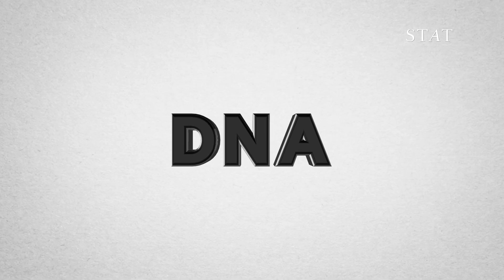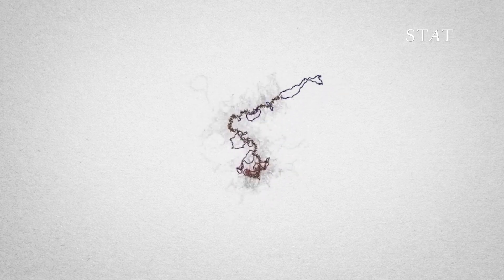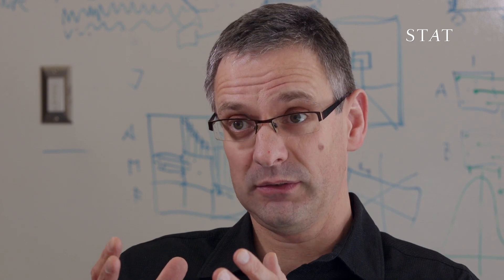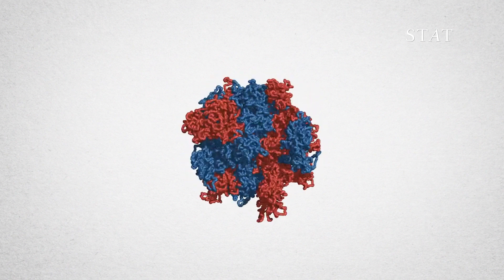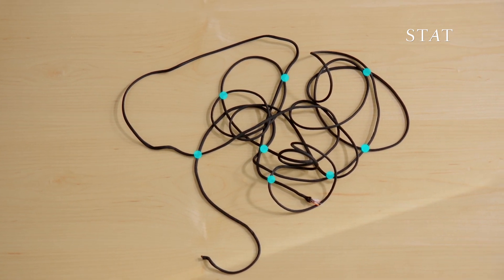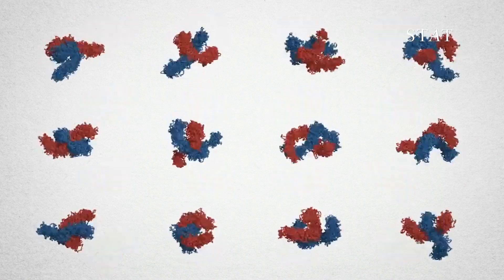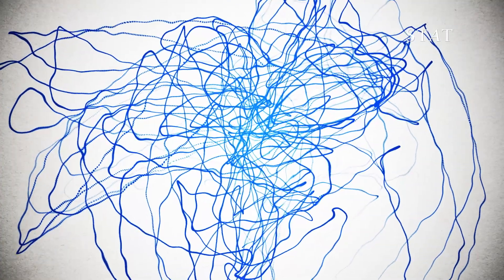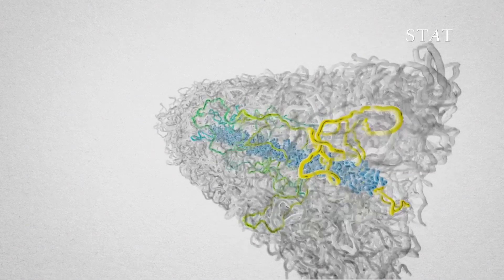Science Happens! | Episode 5 | The shape of your DNA might surprise you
The human genome, all stretched out, is 6 feet long and that if you took all the DNA in your body and stretched that out, it would be 9,296,000,000 miles long (100x the distance between earth and the sun) end to end. The cells in our bodies contain carefully packed strands of DNA that are about 6 feet long. How the strands are folded hold clues to our health and well-being.